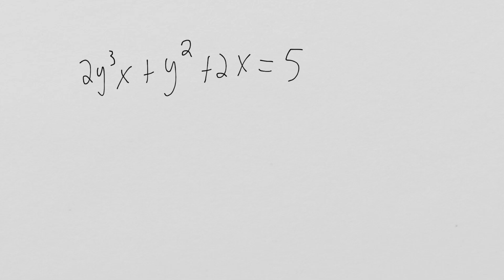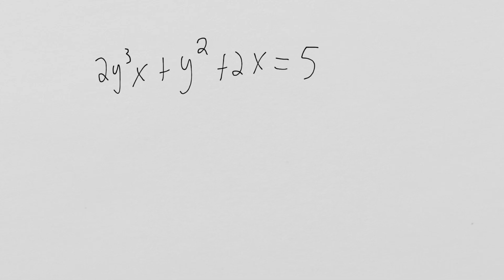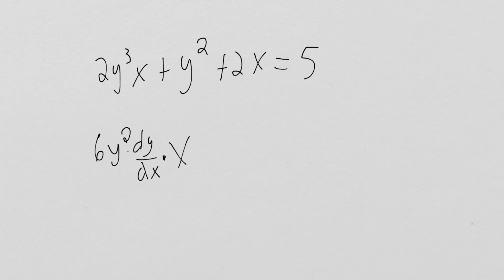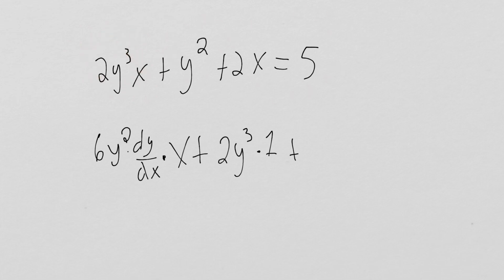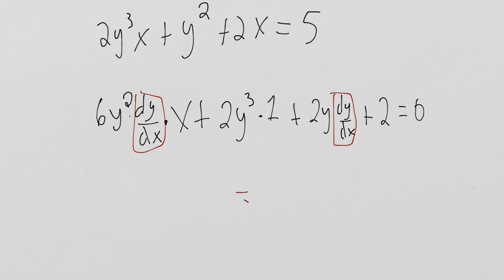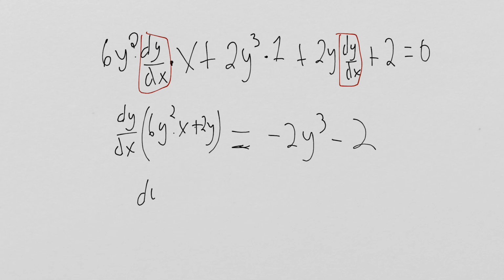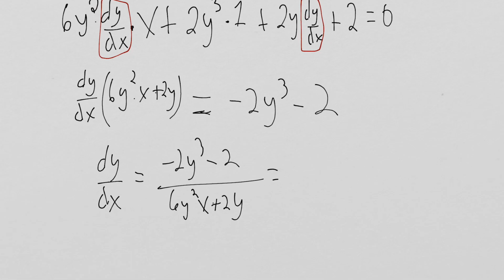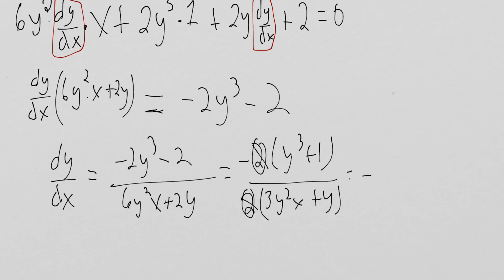Unit 9 study guide #10